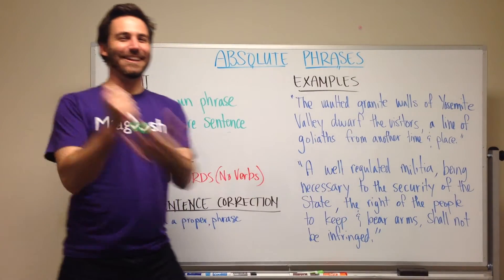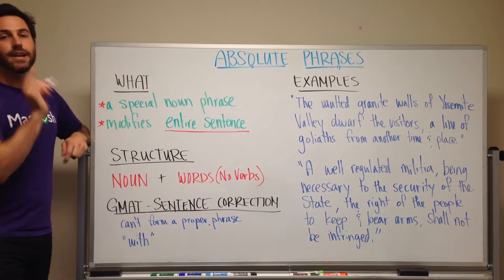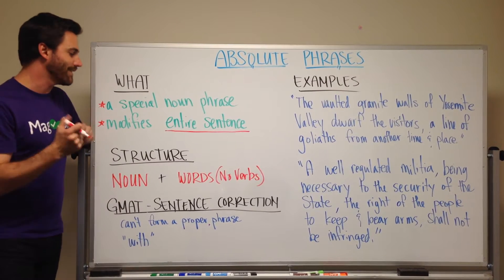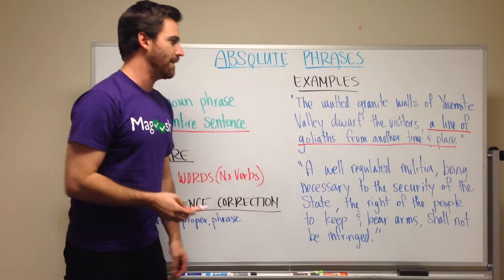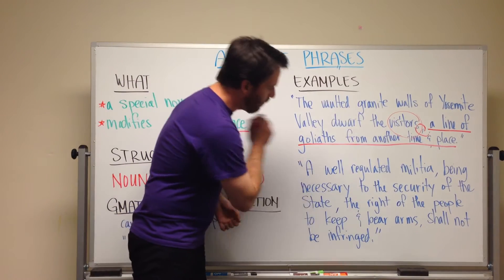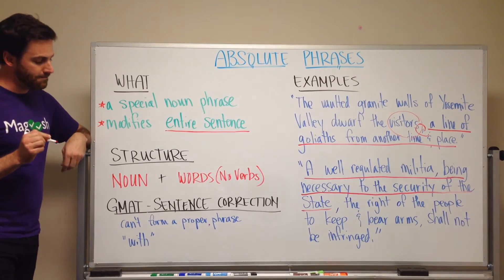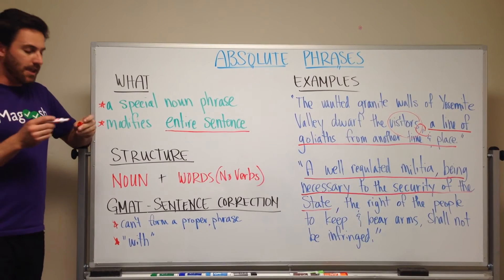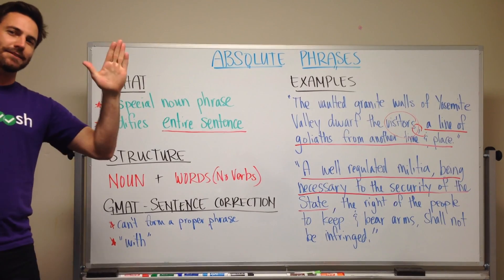GMAT Tuesday: Sentence Correction - Absolute Phrases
This GMAT Tuesday, I’m addressing a question that a student sent in on our blog So if you’re struggling with the basics of absolute phrases and need a refresher on how to use them, this week’s video should help. Take your new knowledge and conquer some sentence correction questions!

After you’ve watched it, let us know if you have any questions or comments below, and it might get answered in a video next week. :)